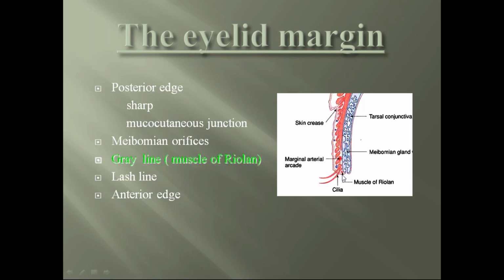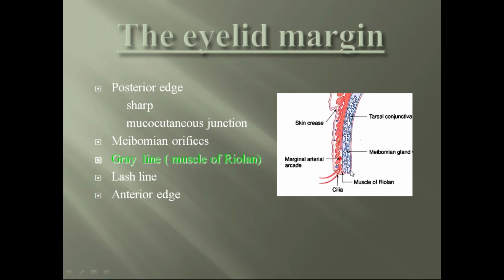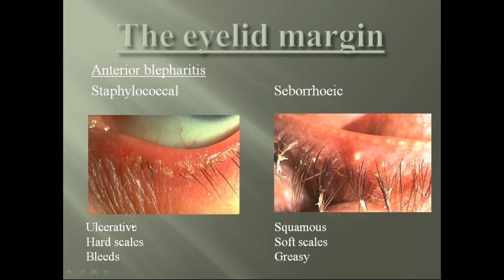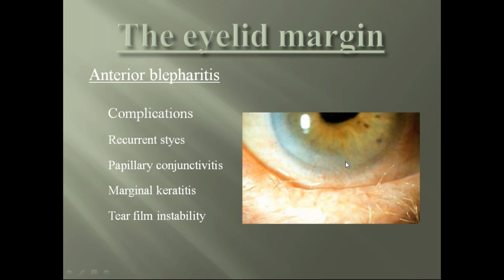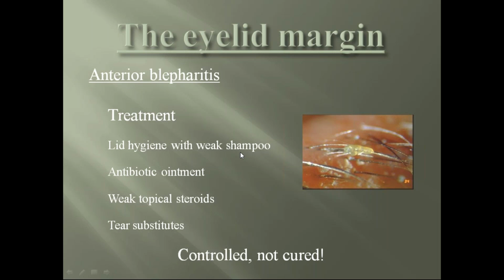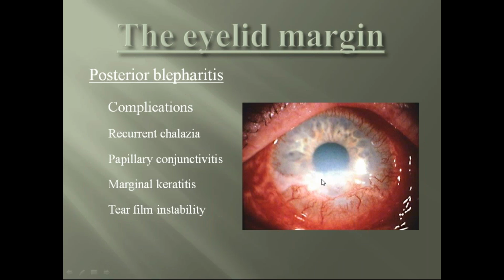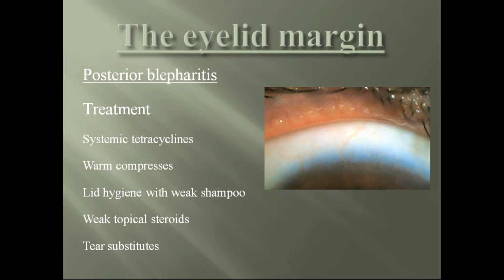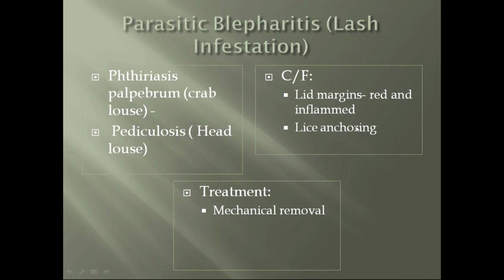A Class On The Eyelid Margin By Dr U Viveka Nandu Dept Of Ophthalmology